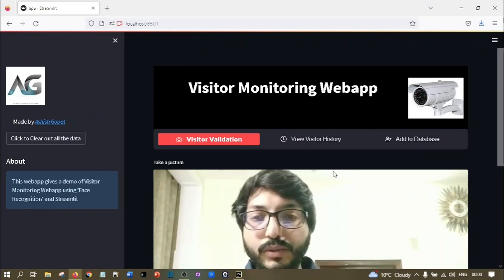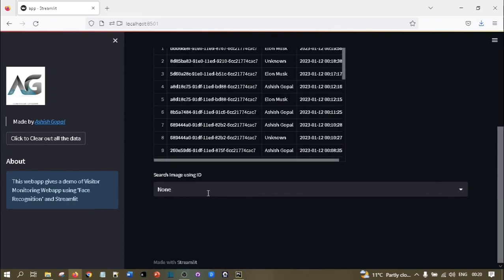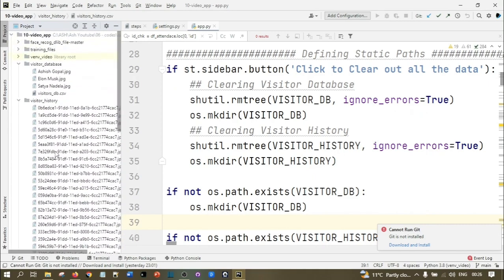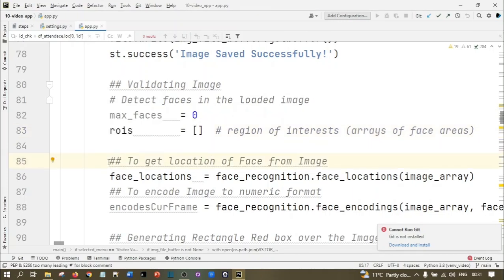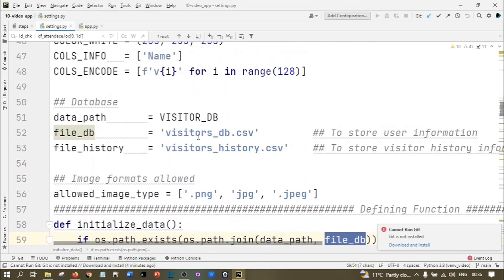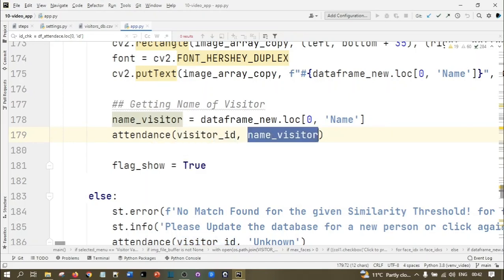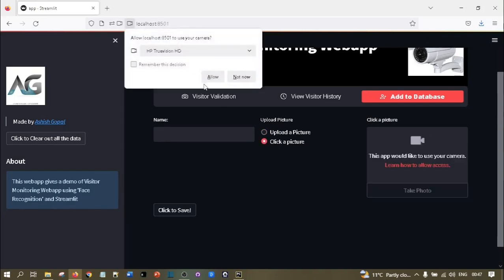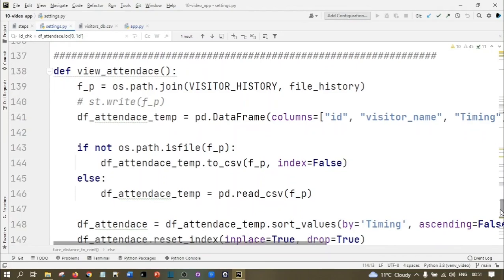Attendance | Visitor Monitoring Webapp - Facial Recognition GUI using Python and Streamlit 🔥🔥🔥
In this video, we will be building a cutting-edge visitor monitoring web application using Python, Streamlit, OpenCV, and a facial recognition library. This application will allow you to track the number of visitors to your website and also detect the faces of visitors in real-time. We will be using Streamlit, a modern Python web framework, to build the frontend of the application, OpenCV for face detection, and a facial recognition library for identifying the visitors. This tutorial is suitable for developers who have some experience with Python and web development. By the end of this video, you will have a fully functional visitor monitoring application that utilizes the latest technologies in computer vision and facial recognition.